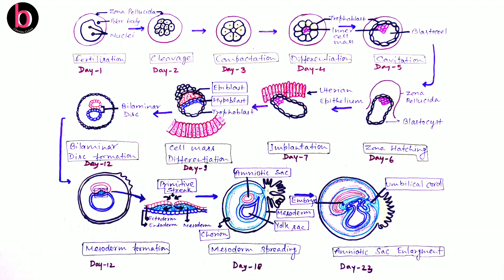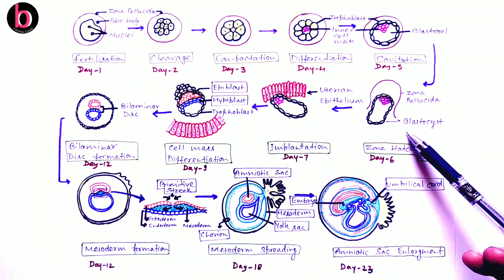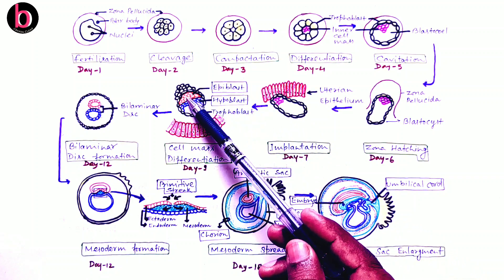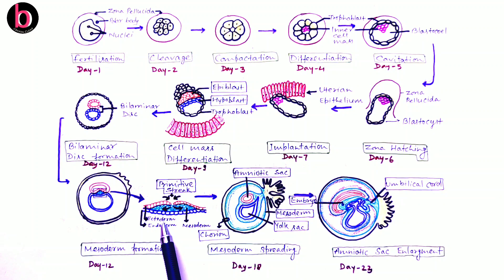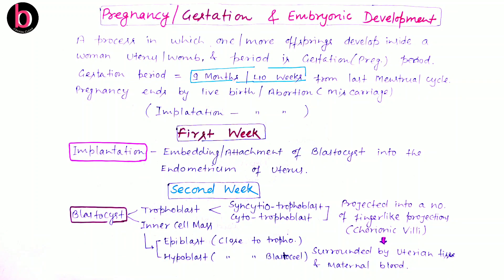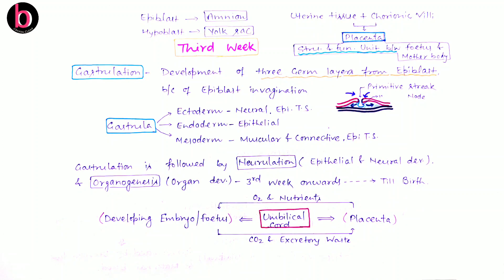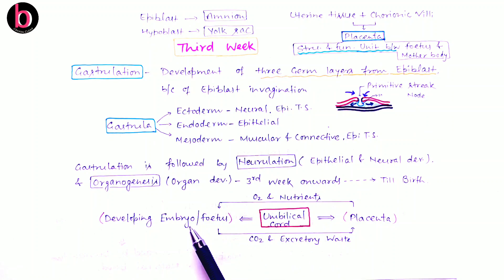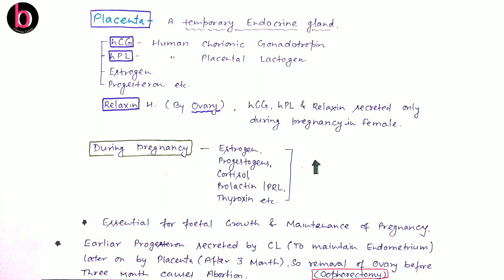Pregnancy & Embryonic development, Female Reproduction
Female Reproduction, Pregnancy & Embryonic development